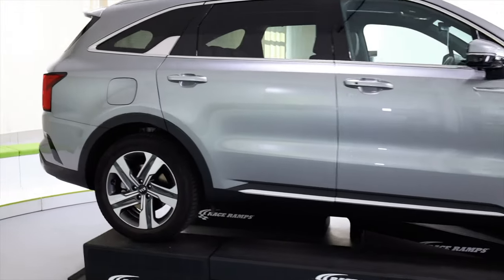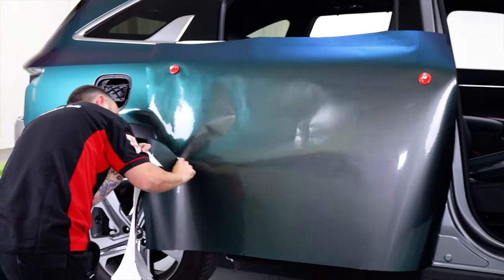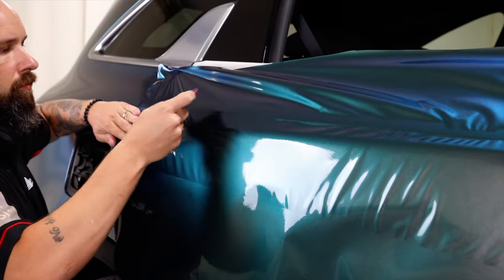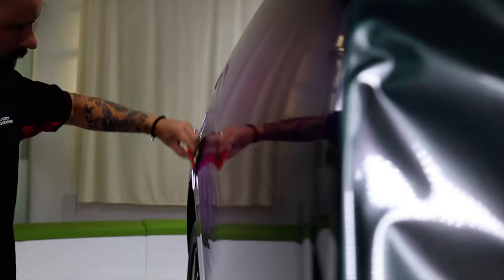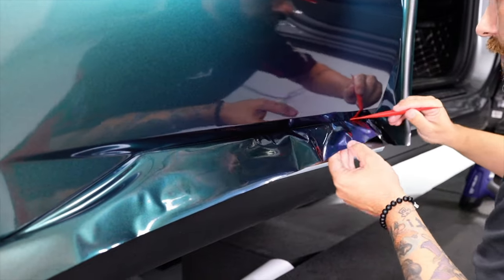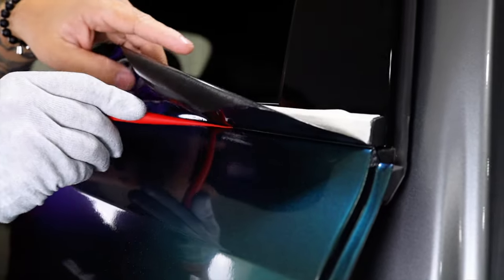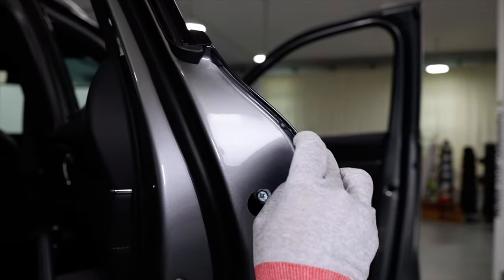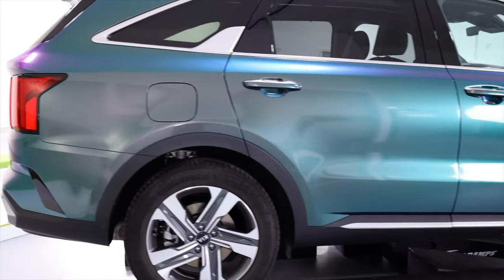How to Wrap Your Car Door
In this video, you're going to see how to wrap the back door of this SUV using Vinyl Car Door Wraps that can be purchased

The first step is to remove the door handle. It makes the door much easier to wrap. After cleaning, be sure to section the panel for the door to save material. Keep in mind that the material for the door can be taken out of the back fender piece.

Once this section has been cut out from the main piece, set it aside, then place masking tape on the upper molding, as well as open the door to get full coverage in the gap. Always double check the liner to see if the logo is going in the right direction, then place it on the vehicle using magnets that can be purchased from our Rvinyl. Cutaway excess film near the wheel.

Now it's time to release the liner. Be careful and release the liner in increments. This will keep it from wrinkling during this process. Now, fold the material back on itself and crease it. This will create a nice gap from the surface and the adhesive. Now, hook the upper corner by hooking the corner first. This will create minimal tension. Once that corner's hooked squeegee, the material onto the main surface just above the backing paper crease, then squeegee from right to left in this case. Pick the material up to even out any tension and then hook it on the body. Once it has adhered to the door right to left, then squeegee in even strokes towards the upper molding.

Now, with the top section locked in place, released the liner, but not all the way, just half. Pulled down with even tension and see if there's 100 percent glass or no wrinkles, if not, pull a little bit to the outside. So once it's 100 percent even and smooth, then release the rest of the liner. This will help dramatically in terms of workflow. Once the entire liners released and be sure to leave it under the car for safety, hook the next body line from the section that was applied at the top. And once this is set, start from the top and squeegee left to right. Note that the squeegee angle is 45 degrees, and this particular squeegee from Rvinyl is soft, so it conforms easily to the surface and the buffer on it, a monkey strip is brand new, so it doesn't scratch the vinyl.

If wrinkles do build up, slice them away with a 45 degree angle of the squeegee and shift them evenly towards the outside edge by slicing them, then at the outside edge, pick the material up and tuck it stress-free to the outside edge. Once the material is tucked in evenly on all sides it's time to pick it up and make sure it's fully sealed in any type gaps. Here there's rubber molding on the side. And there's also rubber molding on the bottom. So the materials picked up and using a tucking tool, it is tucked tight into the gap and then cuts safely away with a knife.

Make sure to click the blade before cutting, so it's extra sharp. And use a light touch. The blade should hold a gap if done properly, so it doesn't jump out. And once all the material is safely cut away, then the excess film can be pulled away from the surface low and flat. Once the material is pulled low and flat away from the surface, come back in with the tucking tool and seal the edge.
Now we move on to this section by the door. Now, keep in mind that this section has a steep drop off at a 90 degree angle. This means the material needs to be picked up and fed into the resistor before it's taken to the outside edge. Once they're relaxed, the film with heat then cut the material away. The Blades should run alongside the body while the free hand pulls with even tension away. And now we move to the top molding here it's tucked in just like it was at the bottom and cuts safely away with a sharp light touch. Once they access film has been removed from the top, always come in and seal the deal. And now we move on to the outside edge where it meets the back fender.

Cut on the back fender side, which will give about a quarter inch of extra material that can then be wrapped around the edge. This is for extra coverage and for long term durability. To seal this edge, open the door. Run a finger on the top edge so it curves around. Then add heat to relax the film and focus on the body lines, in this case, using a harder squeegee so you get a tight seal. And once this edge is done now, we move on to the door handle cup.

And this is actually the funnest part using application glove, heat the film, then form it in and you can either work left to right or right to left. By doing this, it allows the air to escape through one of the holes where the door handle goes. Was a materials formed into the cup, finished the outside edge again, working evenly with the application gloves and then cut everything safely away.